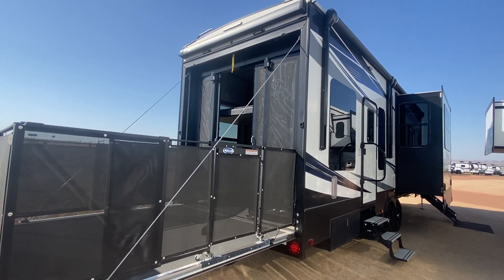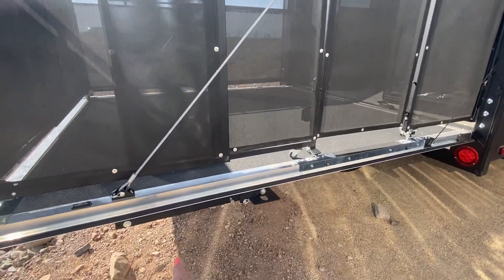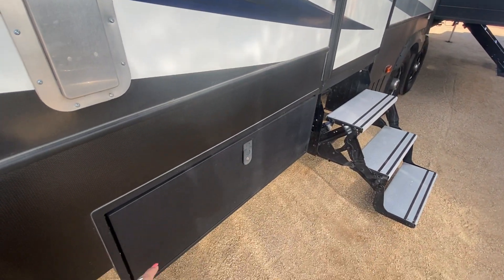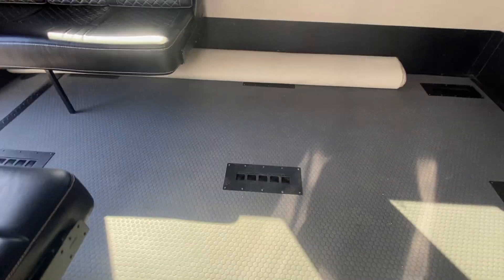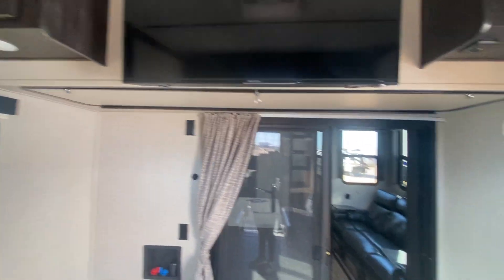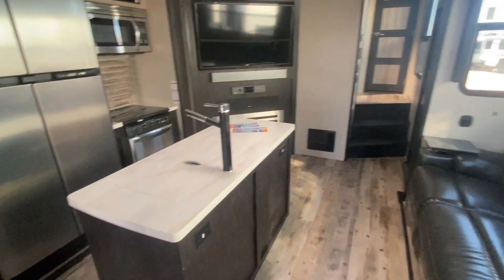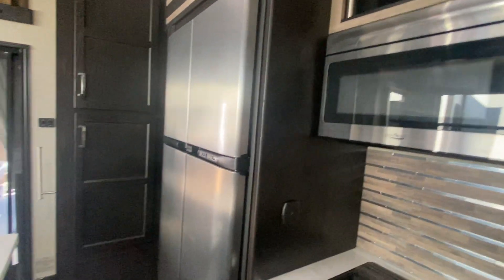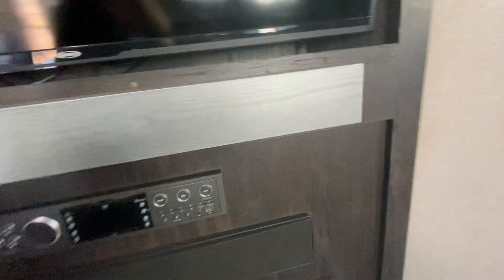2018 Fuzion 357 - $72995 - 39 ft ! 3 ACs ! Lake Havasu - JR Motors